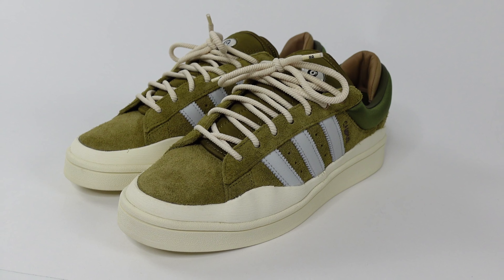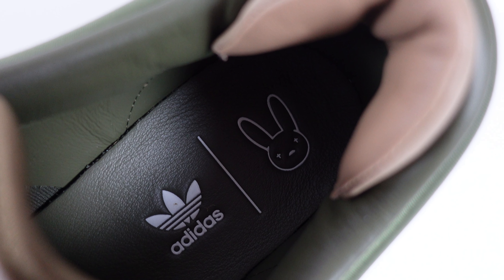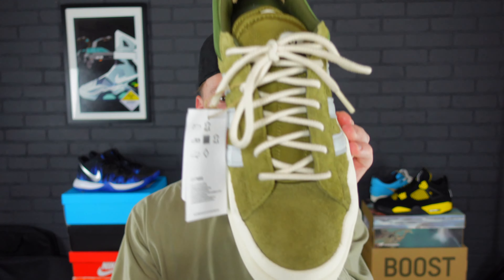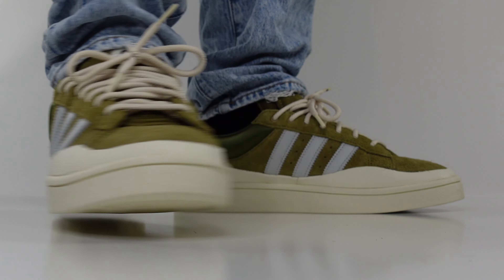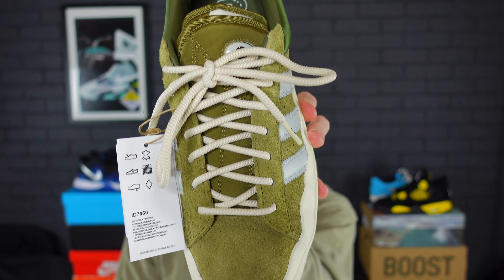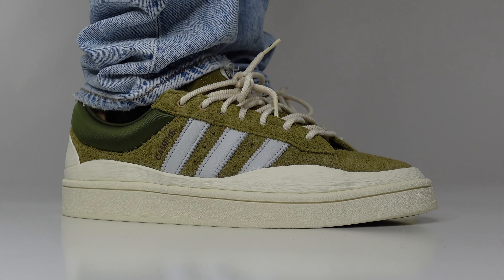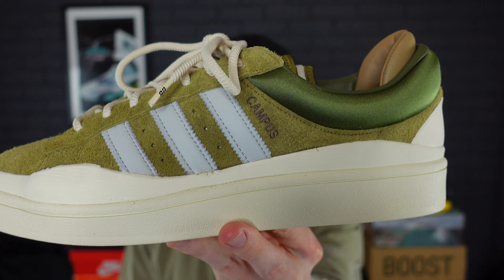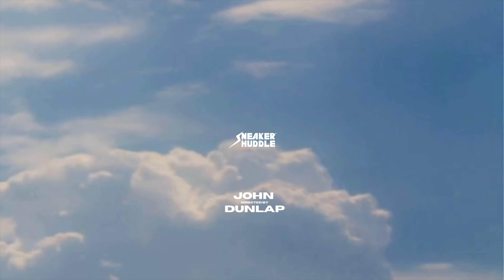Bad Bunny adidas Campus Wild Moss: Unboxing, Review, and On-Feet Look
In this video, we're taking a closer look at the highly anticipated Bad Bunny x Adidas collaboration, specifically the Adidas Campus Light in the "Wild Moss" and "Olive" colorways. These shoes are the latest addition to the Adidas Bad Bunny line and feature a unique design that showcases the Puerto Rican artist's style and signature "eye" detail on the tongue.

As you search for "Bad Bunny Adidas" or "Adidas Bad Bunny" online, you'll undoubtedly come across these sought-after sneakers. The Adidas Bad Bunny Campus Light "Wild Moss" and "Olive" colorways feature an earthy, fall-ready color blocking, with olive suede uppers and darker hues on the padded collars. The white Three Stripes on the sides provide a beautiful contrast, and the Bad Bunny logo can be found throughout the shoe, including on the tongue and insole.

If you're looking for a comprehensive review of the Bad Bunny Adidas Campus Light, you'll find everything you need right here. We'll take you through all the features, including the luxurious suede uppers, padding along the collar and tongue, and Achilles' Heel cushioning. We'll also show you how they look on feet, so you can get a sense of how they fit and how they might complement your style.

So, whether you're a die-hard Bad Bunny fan, an Adidas sneakerhead, or just someone looking for a fresh pair of kicks, the Bad Bunny x Adidas collaboration is definitely worth checking out. Don't forget to use the following tags when searching for more information: "Adidas Bad Bunny," "Bad Bunny Adidas Campus," "Adidas Campus," "Adidas Bad Bunny Campus," "Bad Bunny Adidas Campus Wild Moss," "Adidas Bad Bunny Campus Olive," "Adidas x Bad Bunny," "Adidas Bad Bunny shoes," "Bad Bunny shoes," "Bad Bunny Adidas Campus review," "Bad Bunny Adidas Campus on feet," and "Bad Bunny Adidas Campus shoes."